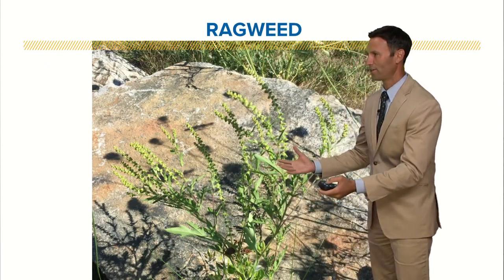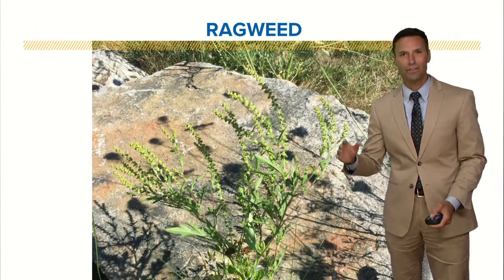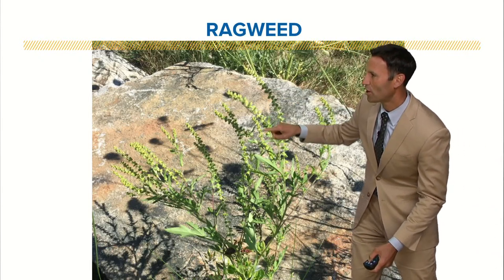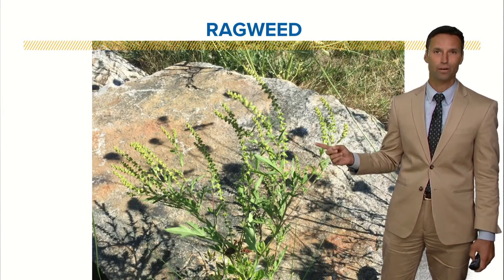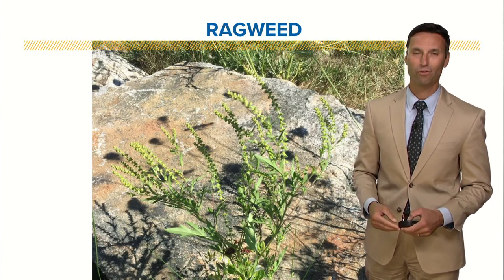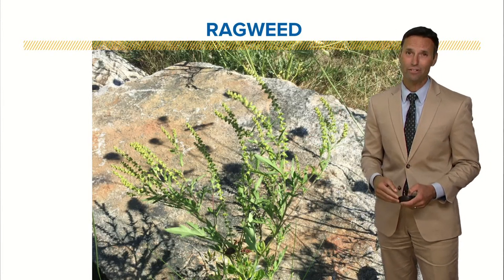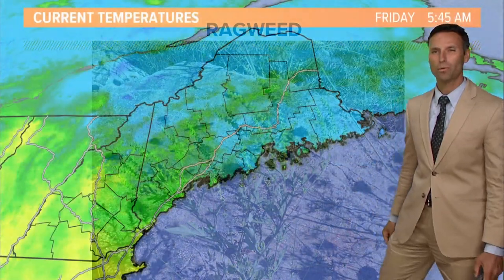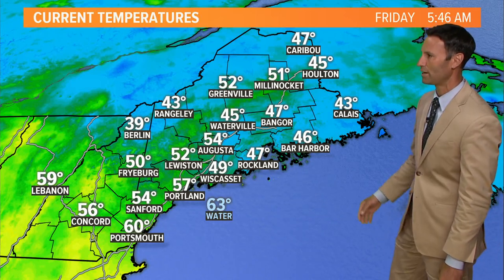Sneezing a lot the last few days? Ragweed is probably the culprit.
Todd Gutner provides an explanation as to what could be causing your sniffles if you suffer from seasonal allergies.